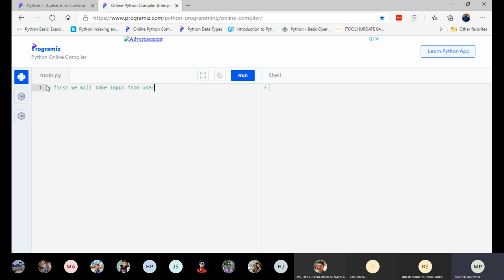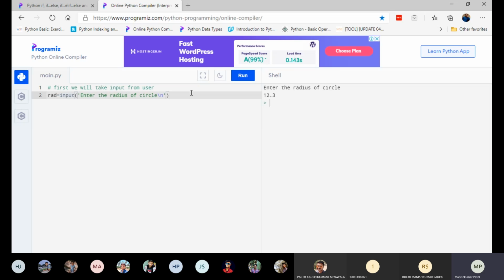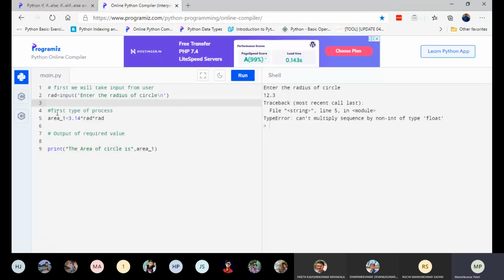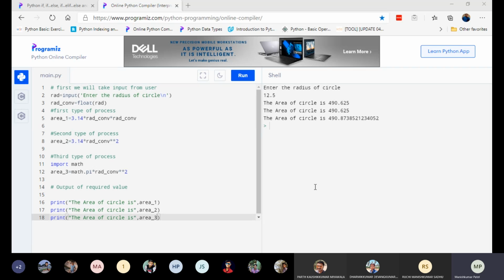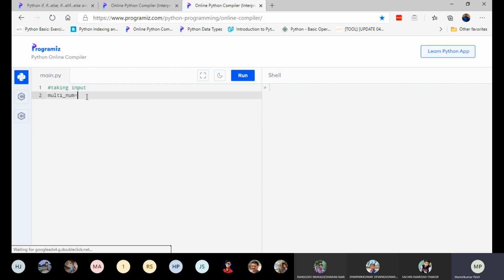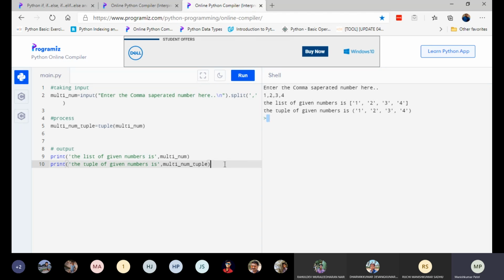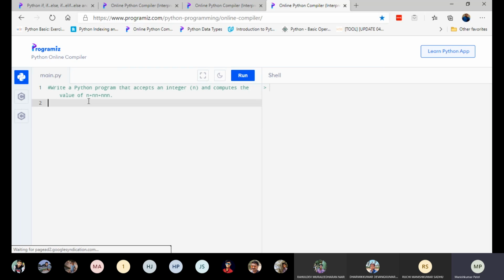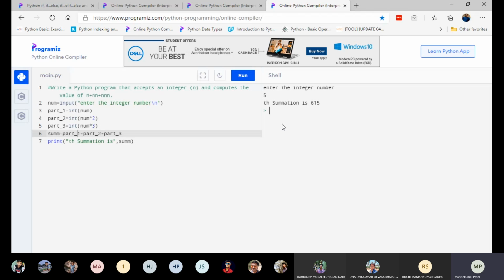2020 07 16 PYP